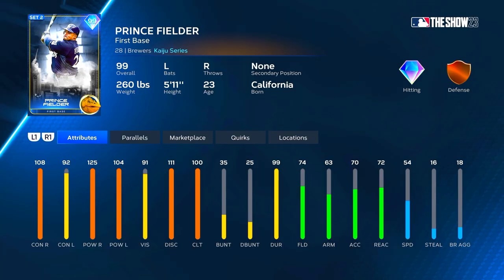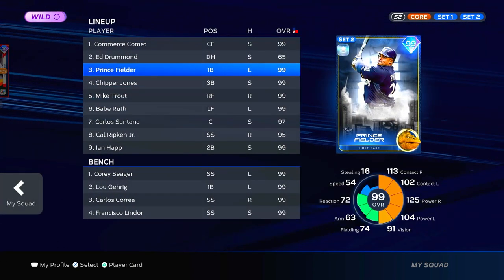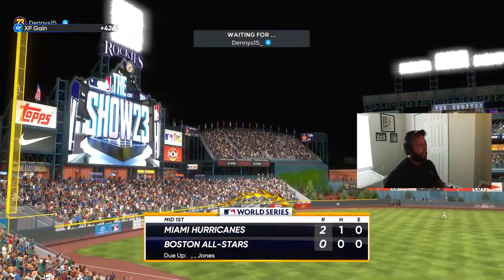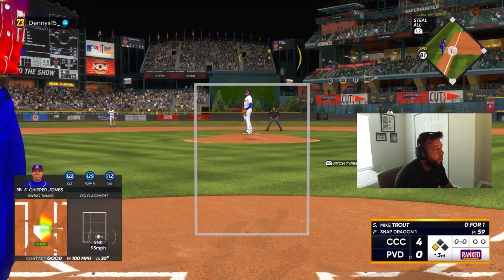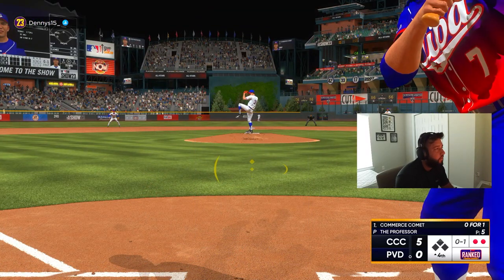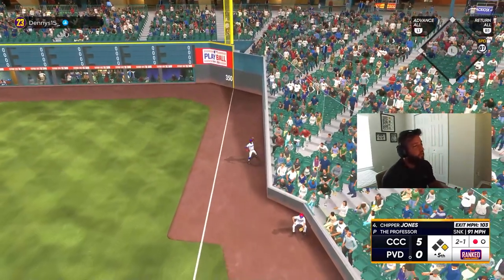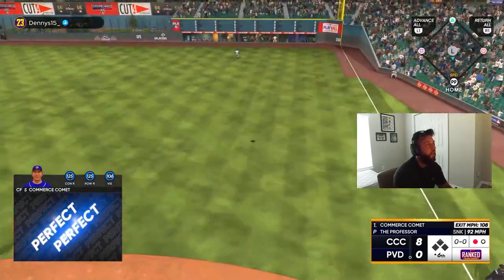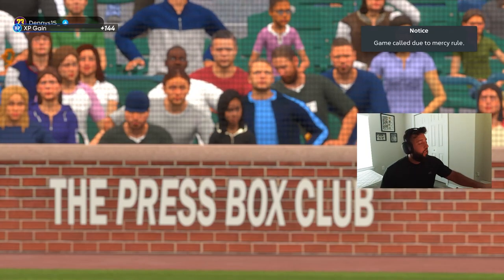99 Prince Fielder Actually Impressed Me